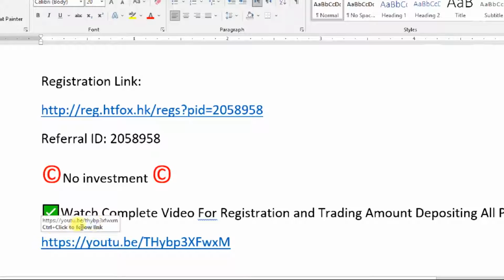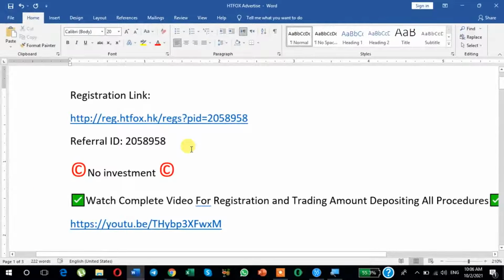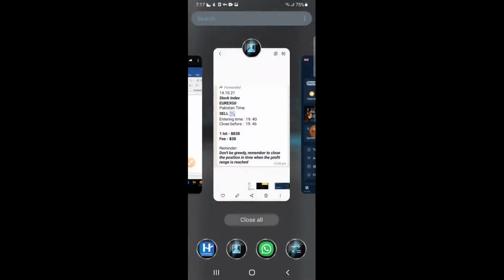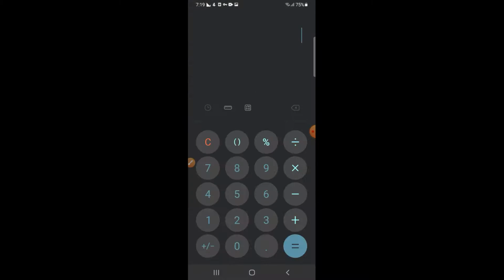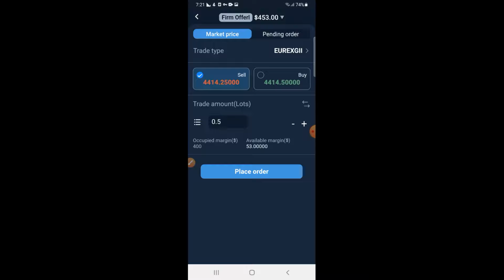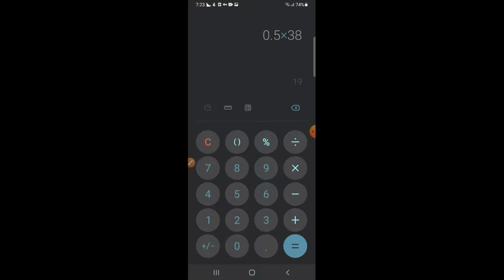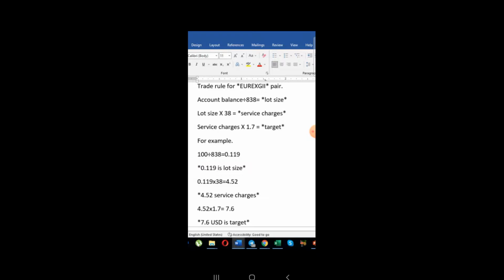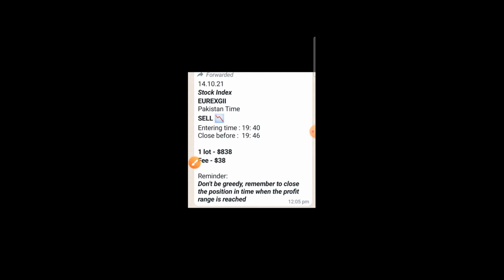Lecture 129 Calculate Lot Size,Broker Fee,Target Profits,Trade Start Time on Signals HTFOX Platform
👉 Just Deposit Minimum Amount : $50 for Trading
Maximum Amount: $1000
✅And, Can withdraw your Deposited Amount Any Time✅
✅Daily Trading Signals receive on WhatsApp Group✅
💰 Don’t Worry Non Experienced and those who new in Crypto Currency 💰
💰 Just Follow Daily Trading Signals on WhatsApp Group and Get Daily Profits According to Your Deposited Amount and Lot Trading Size 💰
For Example, Previous Signals Like below:
Stock Index
EUREXGII
Pakistan Time
SELL 📉
Entering time : 07: 38
Close before :  07: 43

1 lot - $838
Fee - $38

Reminder:
💰 Don't be greedy, remember to close the position in time when the profit range is reached 💰

💰 Trade rule for *EUREXGII* pair 💰
Account balance÷838= *lot size*
Lot size X 38 = *service charges*
Service charges X 1.7 = *target*

For example.

100÷838=0.119

*0.119 is lot size*

0.119x38=4.52

*4.52 service charges*

4.52x1.7= 7.6

👉 First Register your Account using following Link and get Team Bonus